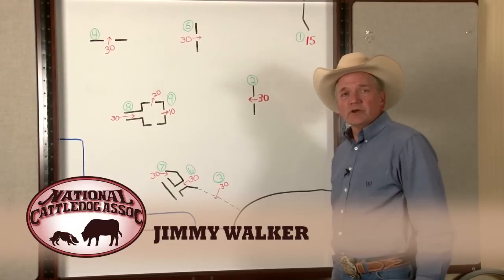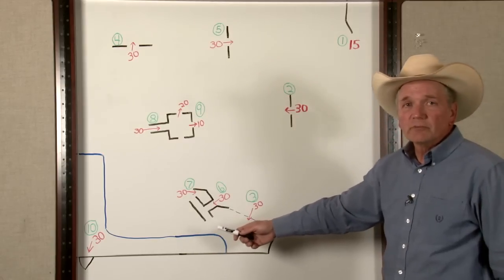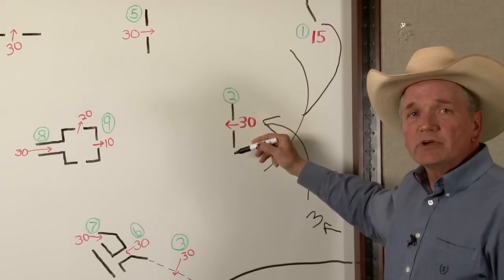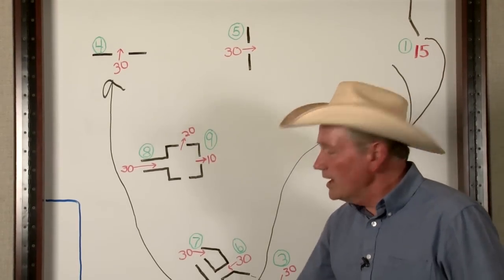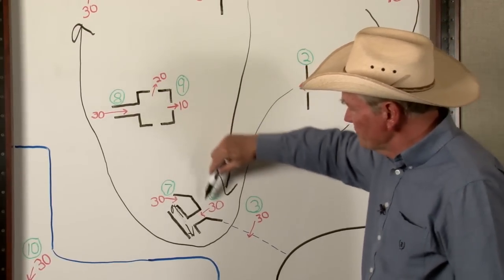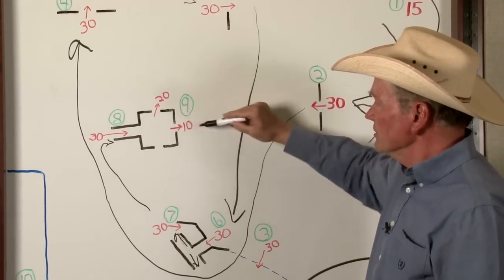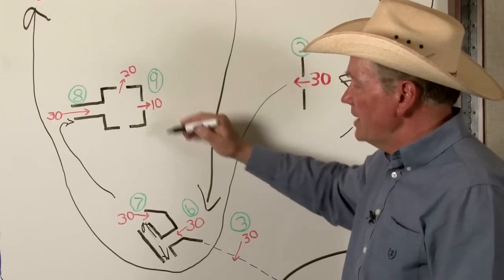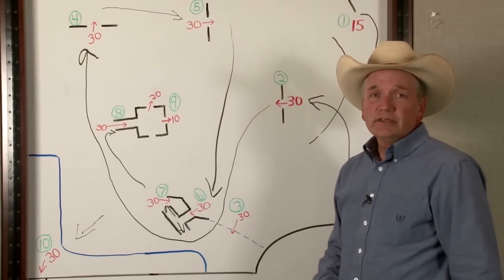Open Course Description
2013 National Cattledog Finals. Description of the Open Course.